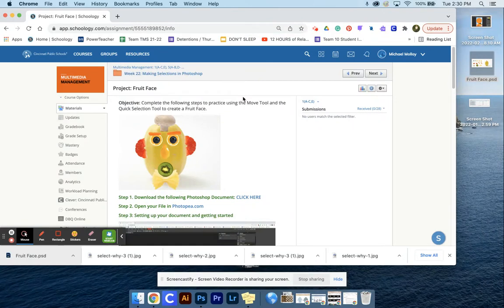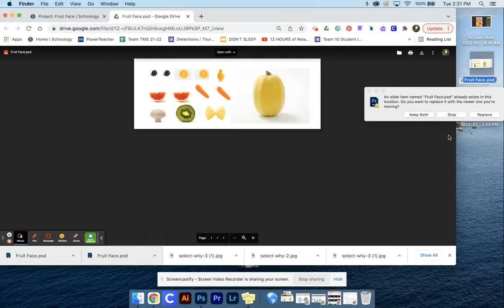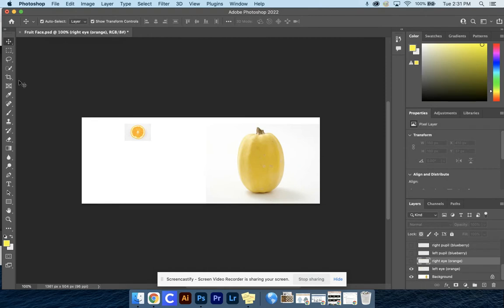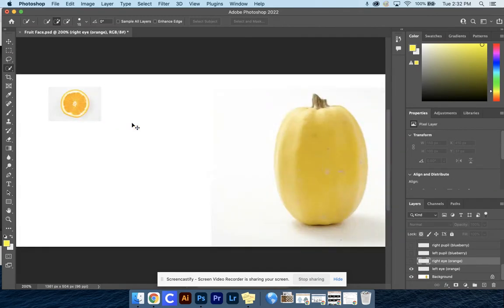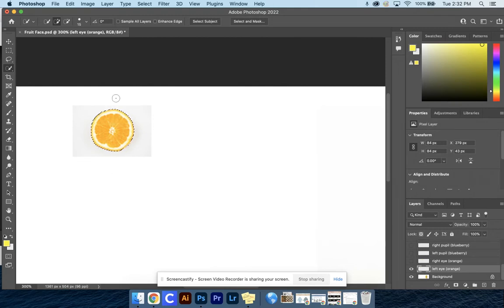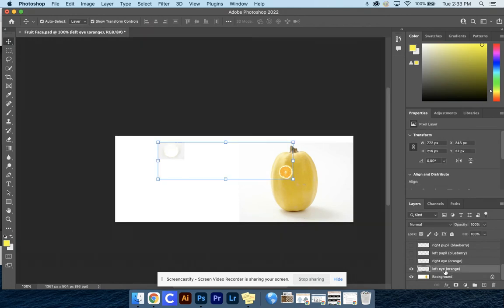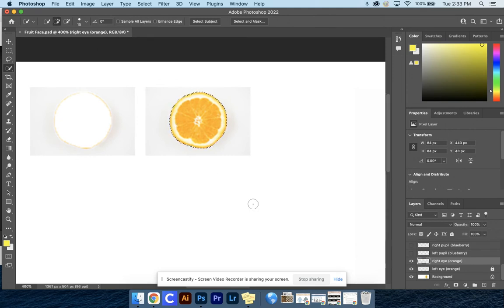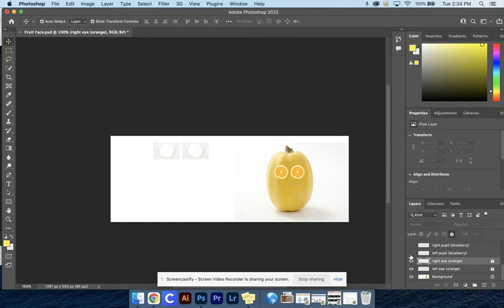Fruit Face: How to